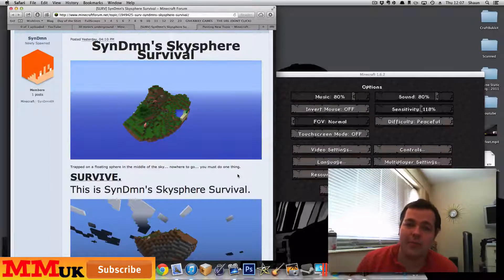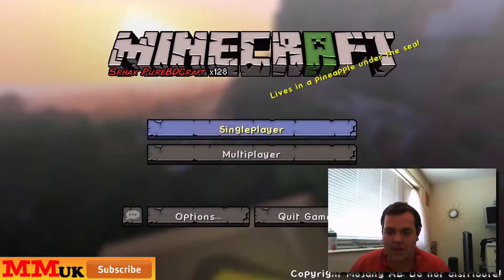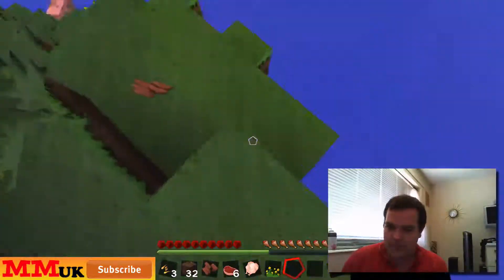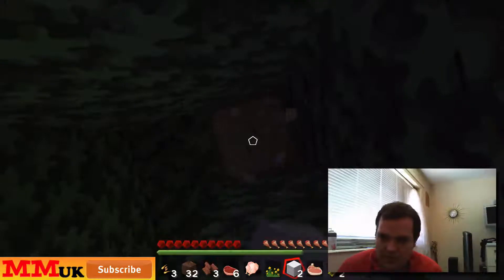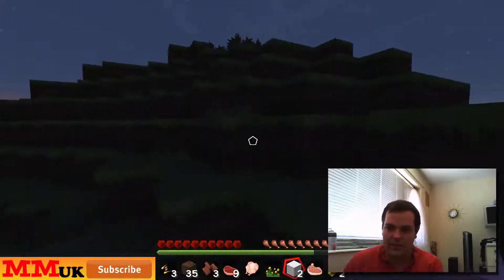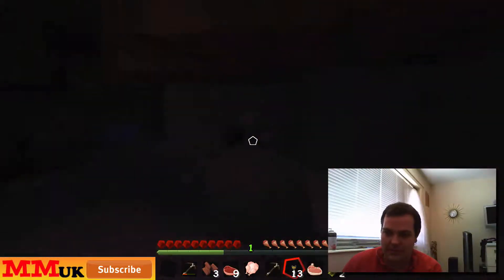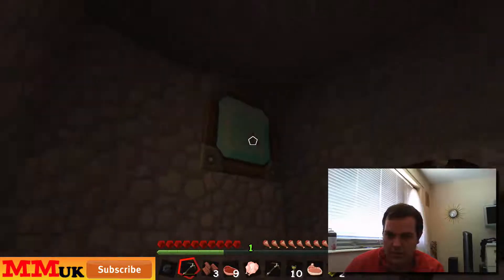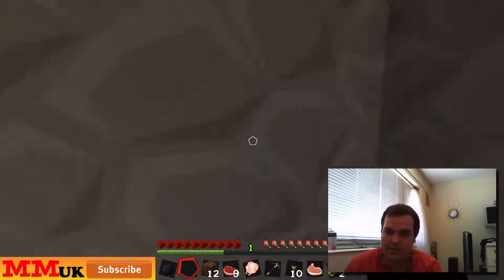SynDmn's Skysphere Survival